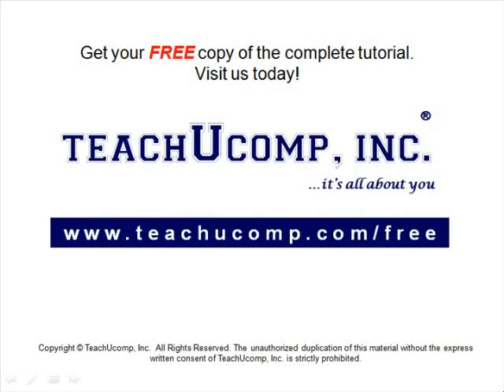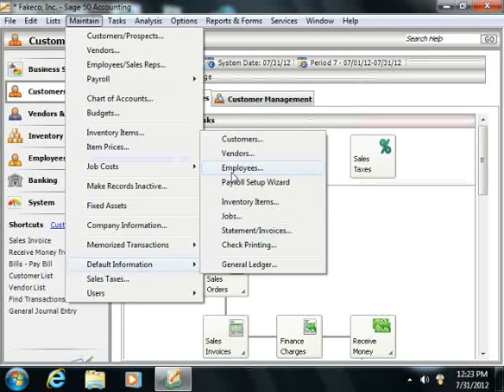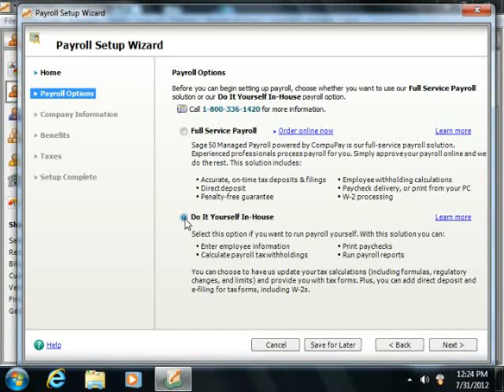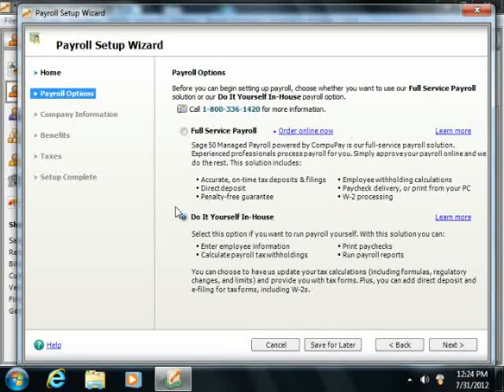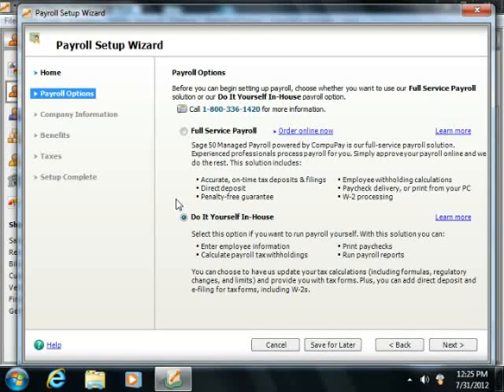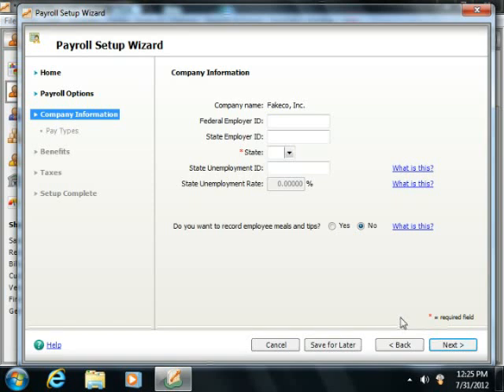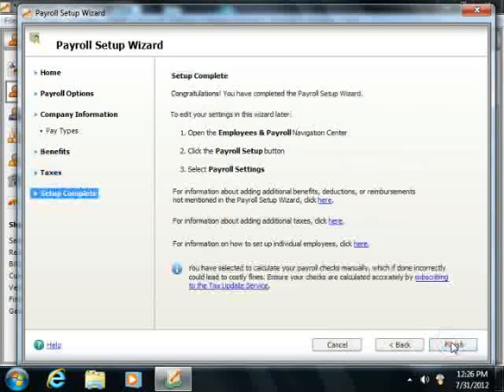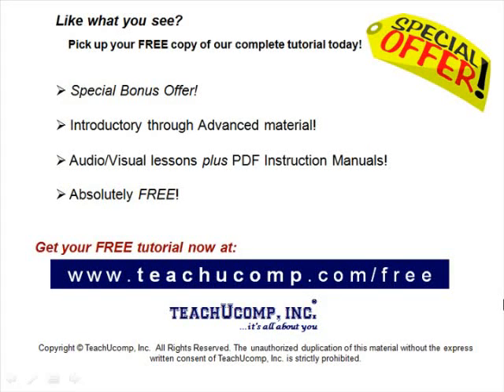Sage 50 Tutorial The Payroll Setup Wizard Sage Training Lesson 2.5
Learn about the payroll setup wizard in Sage 50 A clip from Mastering Sage 50 Made Easy v. 2013. - the most comprehensive Sage 50 tutorial available. Visit us today!